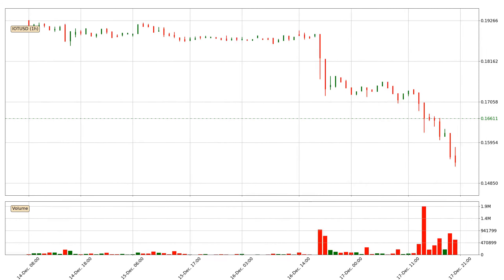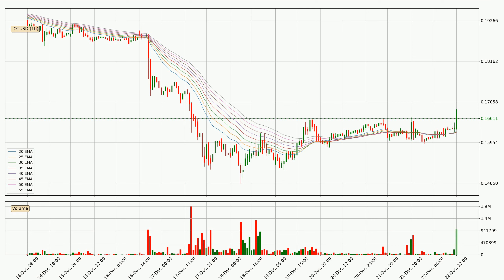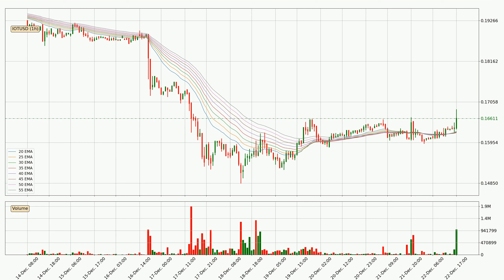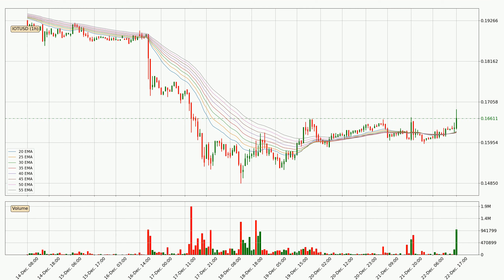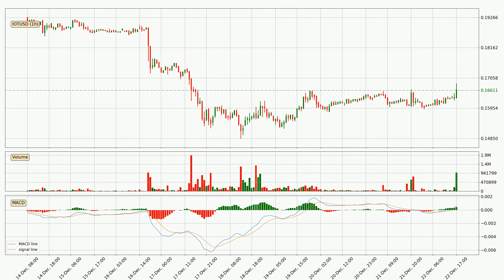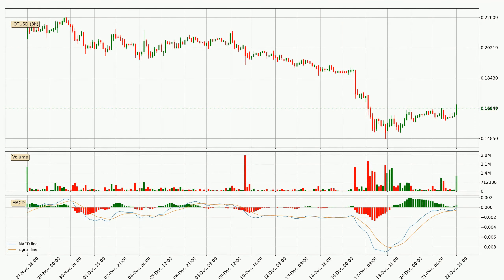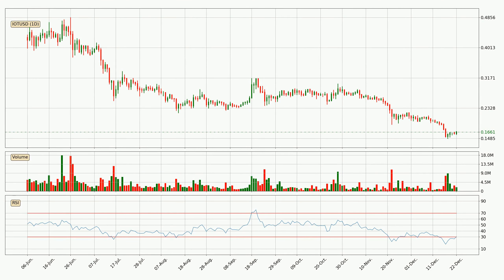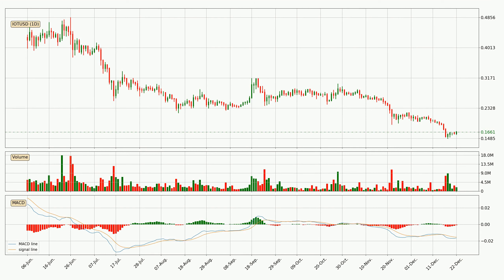Price up with 2.2% 🔺 for IOTA. Further move up for IOTUSD?? | 22.Dec.2019